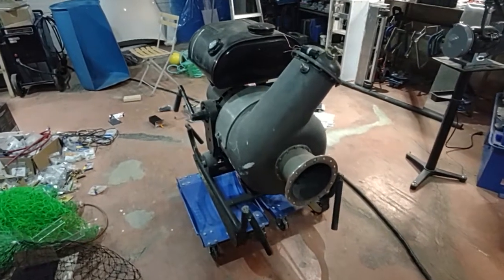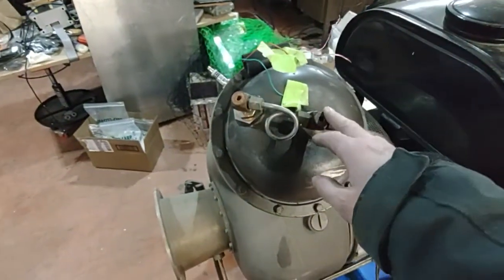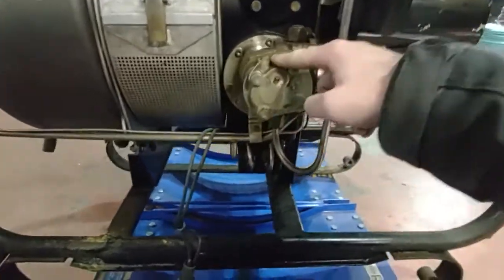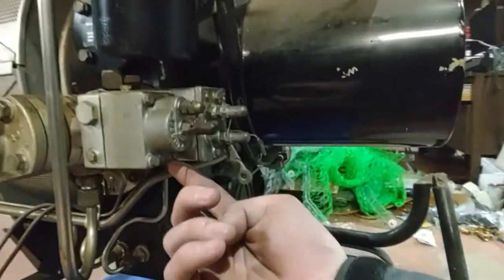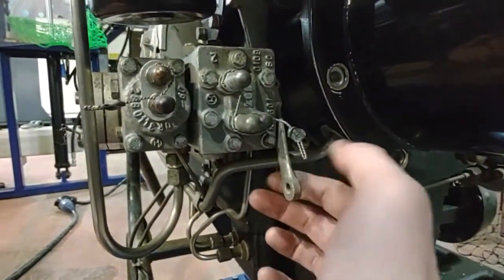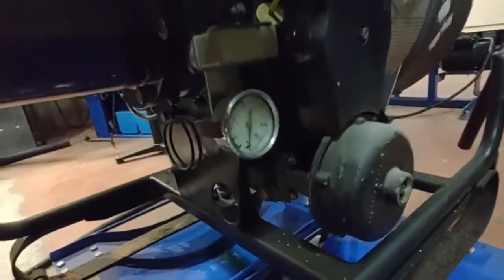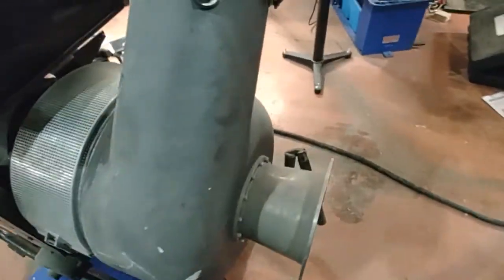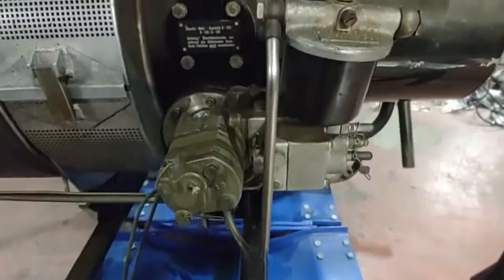Deutz T-216 Gas Turbine (overview - no start)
A quick overview of the Deutz T-216 gas turbine.